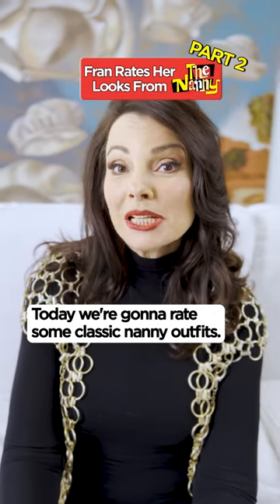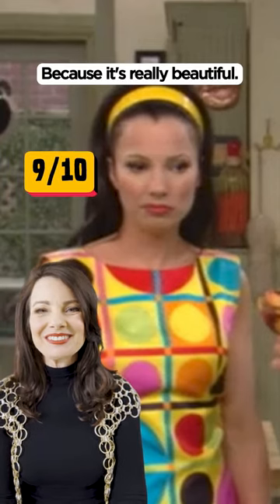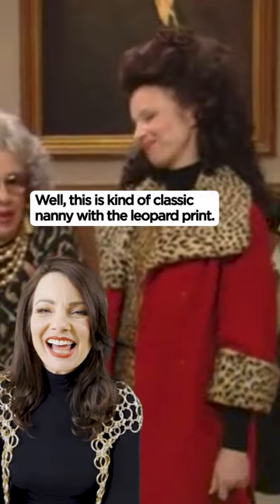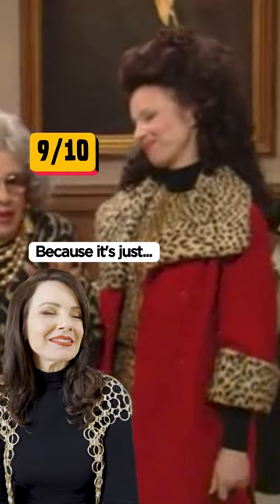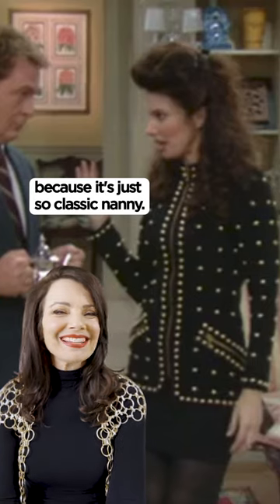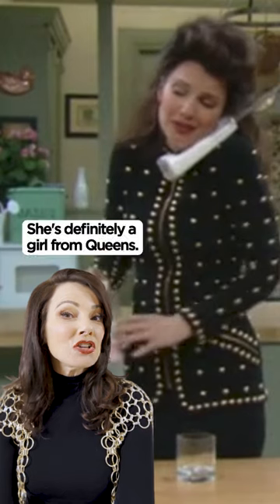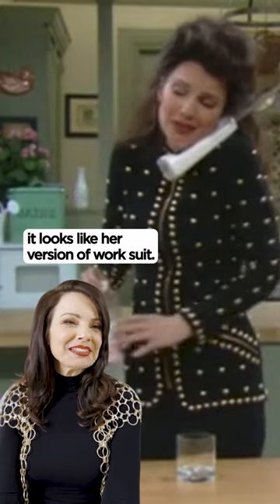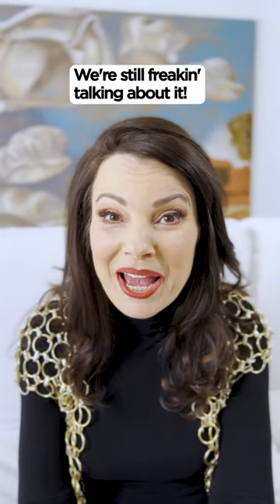Check out Part 2 of Fran Drescher rating her classic Nanny looks!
About The Nanny:
Fran Drescher stars as Fran Fine, a street-smart young woman with a face out of Vogue and a voice out of Queens who stumbles onto the opportunity to become nanny to the children of a wealthy widower, Maxwell Sheffield. Soon Fran, with her offbeat nurturing and no-nonsense honesty, touches Maxwell as well as the kids.